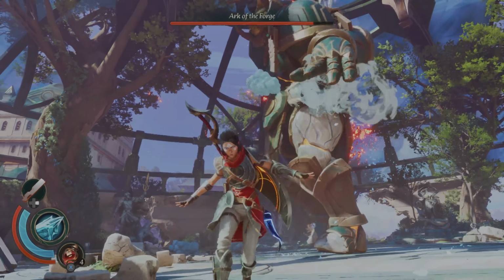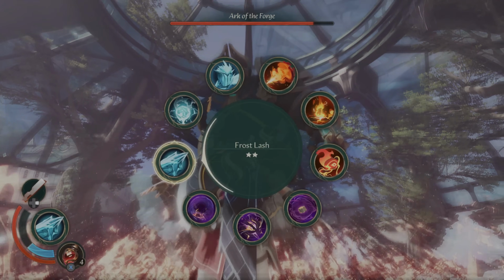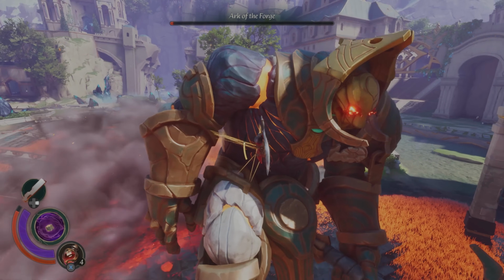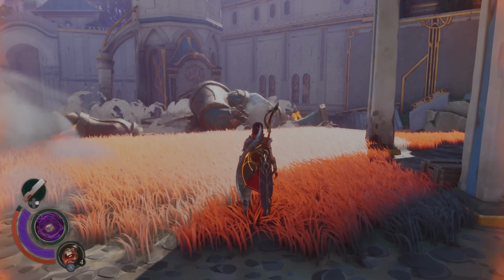Eternal Strands: Ark of the Forge Boss Fight Dev Diary - IGN First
Continuing our month-long coverage of Eternal Strands as part of IGN First, today we’ll be taking a look at one such oversized baddie: The Ark of the Forge, a hammer-wielding automaton with deep love of smelting puny Weavers into piles of ash.